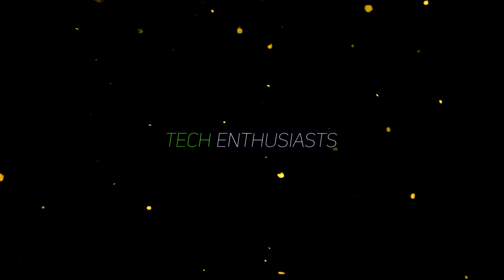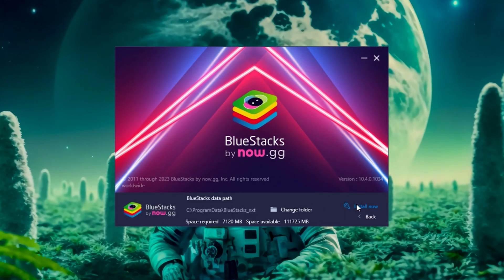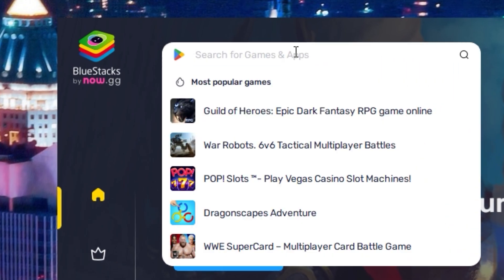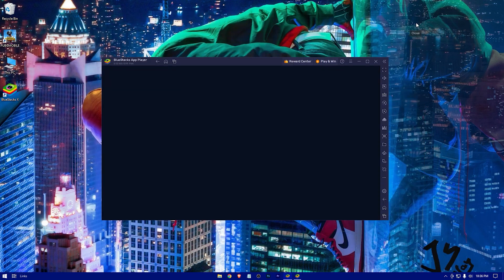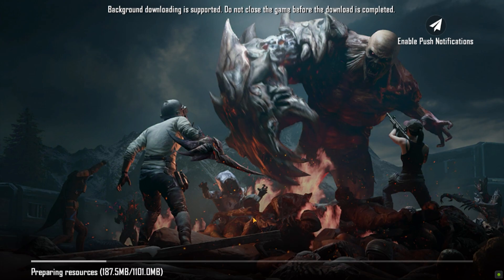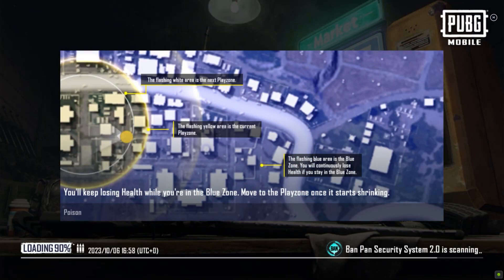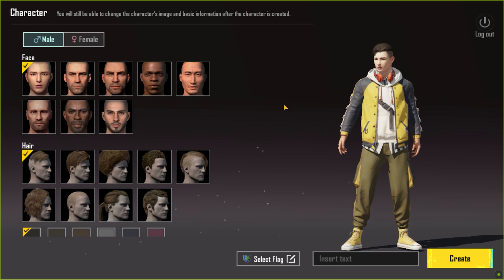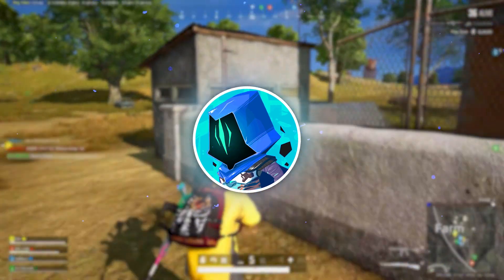How To Get PUBG Mobile On PC/Laptop - 2023 | Download PUBGM! ( Fast & Easy Tutorial )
How to get call of duty mobile on pc

Welcome to Fierce Rex! Are you a PUBG Mobile fan looking to conquer the battlegrounds on a bigger screen? Look no further! In this tutorial, we'll walk you through the step-by-step process of downloading PUBG Mobile on your PC. Get ready to parachute into intense battles and achieve victory in this epic Battle Royale game!

Timestamps:-
0:00 Hi
0:17 Short explanation
0:24 Downloading Bluestacks
0:39 Installing Bluestacks
1:54 Downloading PUBG Mobile
4:18 Gameplay test
5:26 That's it

In this tutorial, we'll guide you from the setup to mastering the controls, ensuring you're well-prepared to conquer the PUBG Mobile battlefield on your PC.